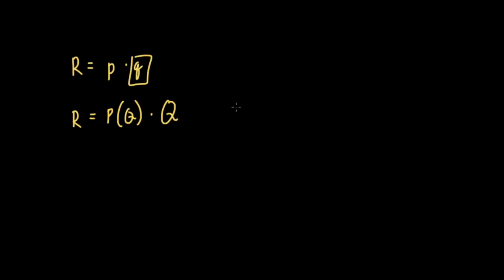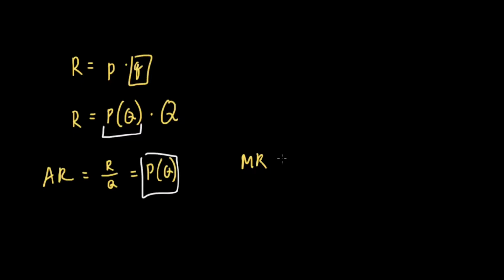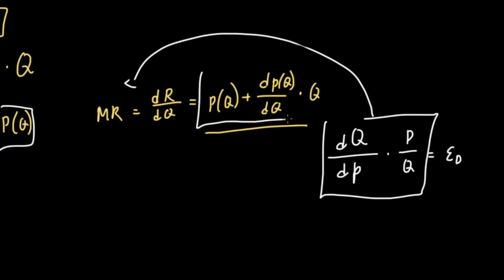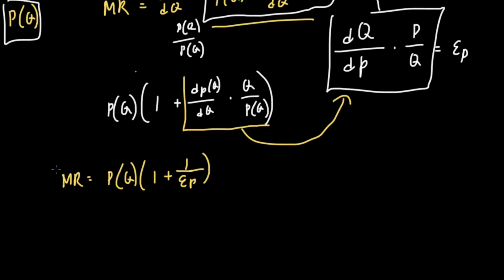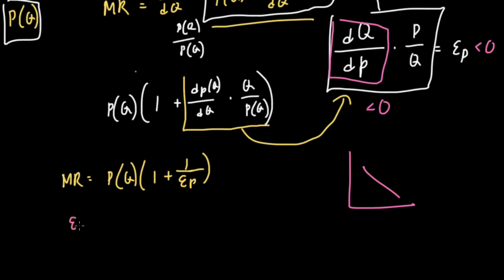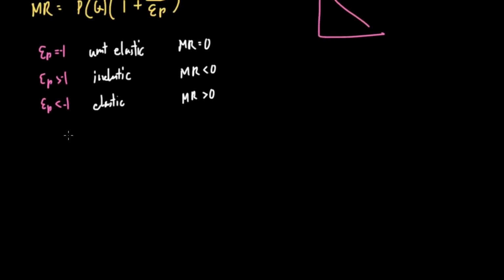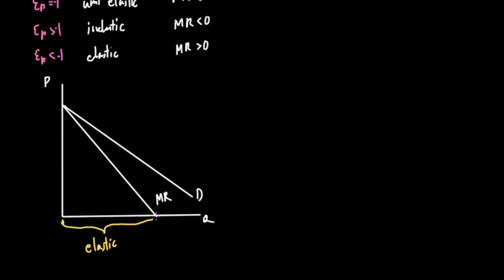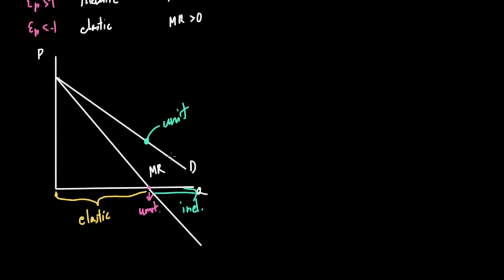3.2 Marginal Revenue of the Monopolist